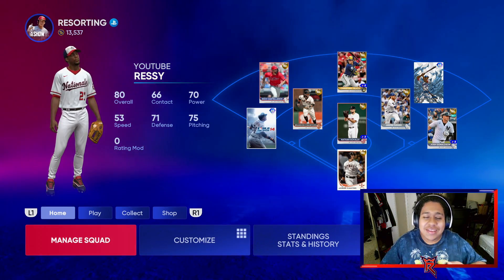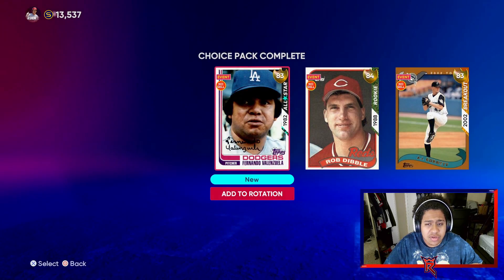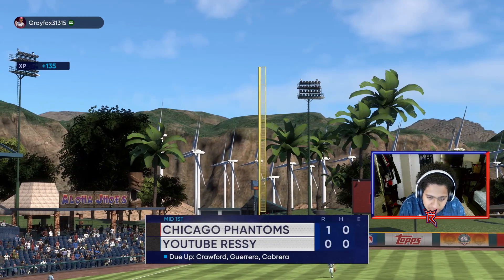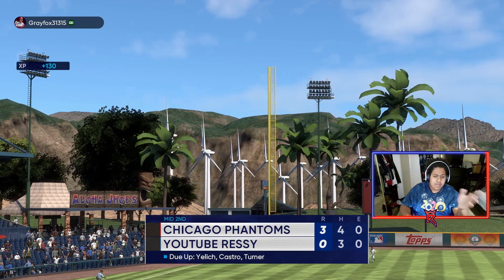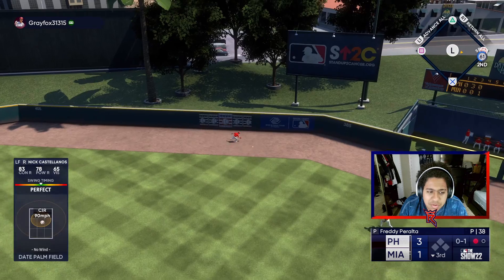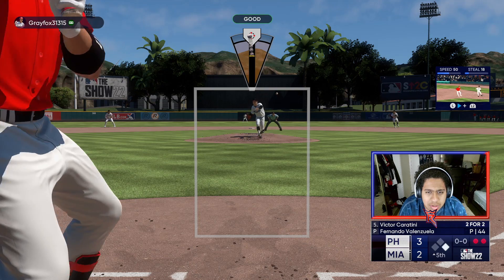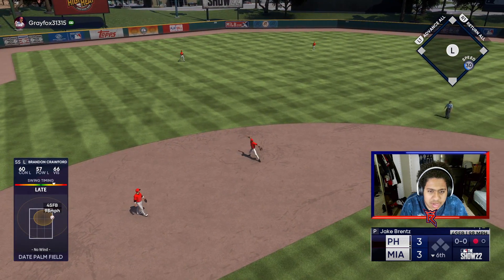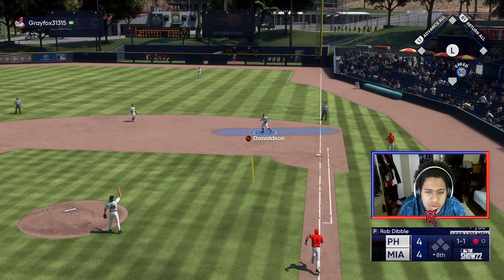88 MIGUEL CABRERA BEGINS OUR RANKED SEASON JOURNEY! 2+ HOME RUNS?! MLB The Show 22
PSN: Resorting